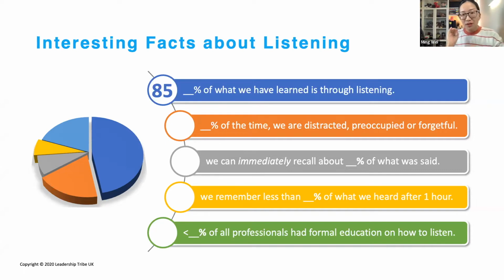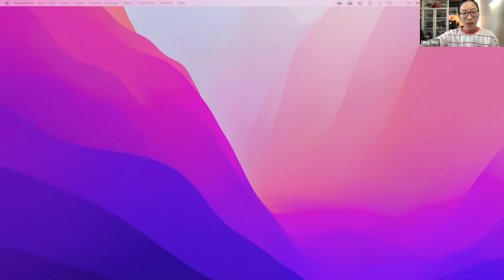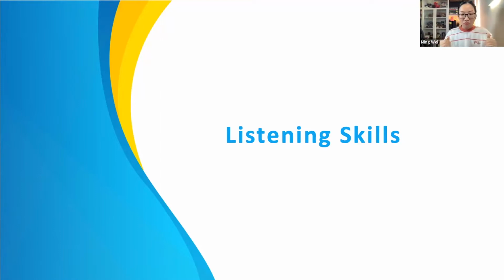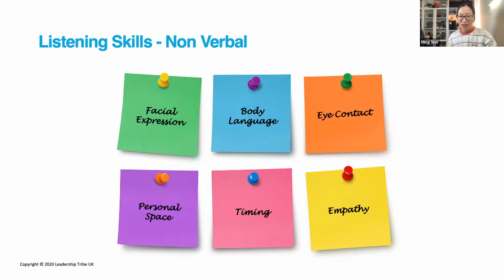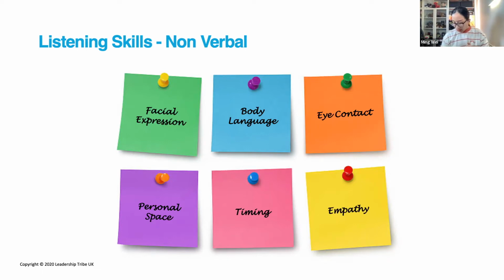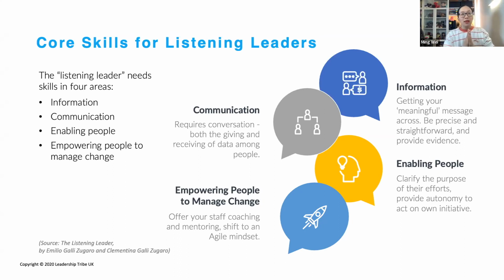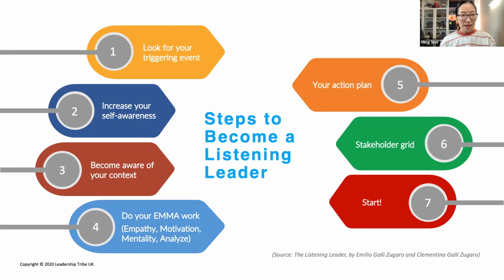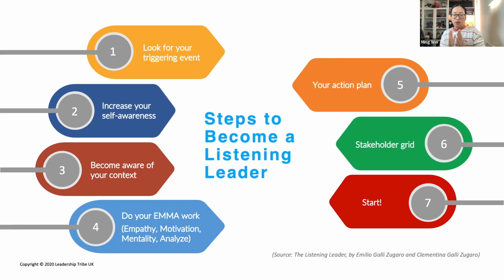How to listen effectively and be a "listening leader"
Research shows that less than 2% of the professionals have had formal education on how to listen. Do you know what listening really means? And how to listen and communicate effectively?

As leaders, your ability to listen determines your success and the results you achieve for your organization. What does it take to be a ‘listening leader’? What skillsets do you need to become one?

Listening is not hearing. In this webinar, you will appreciate listening in more depth - interesting facts about listening, LOL (level of listening), tips to boost your listening skills, as well as where leaders can develop themselves to become ‘listening leaders’."

Section 1: Greeting & introduction
Section 2: About Listening
Section 3: Core Listening Skills
Section 4: Becoming a Listening Leader

(Credits to Jason Headley)